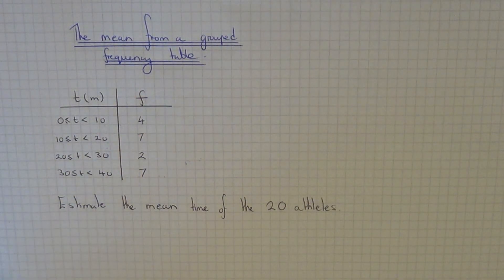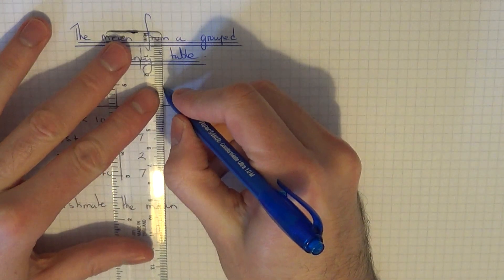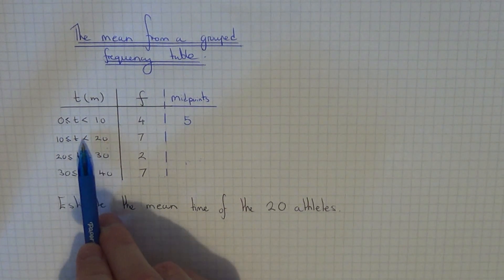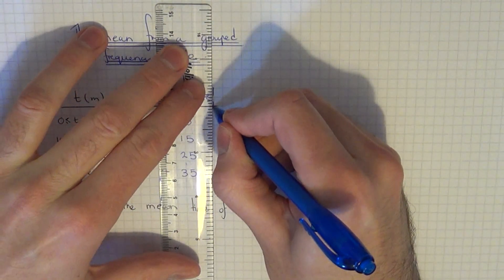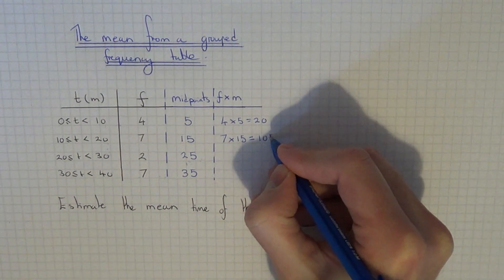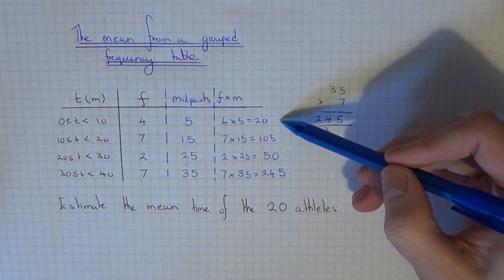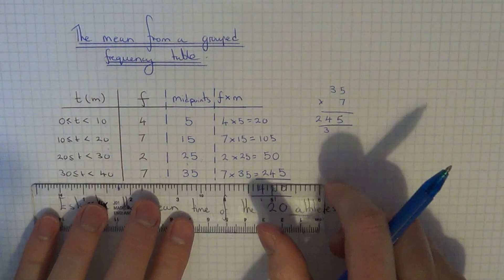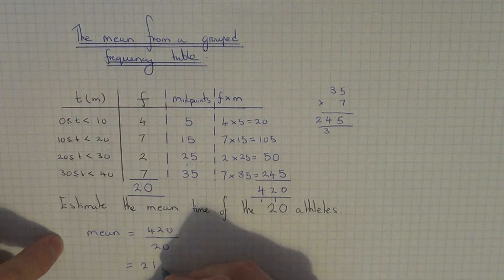Estimating the mean average from a grouped frequency table. HD Video.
Here you will shown how to work out the mean from a grouped frequency table. First work out the midpoints of each group. Then multiply the midpoints by the frequency. Divide the total of this column by the total frequency.